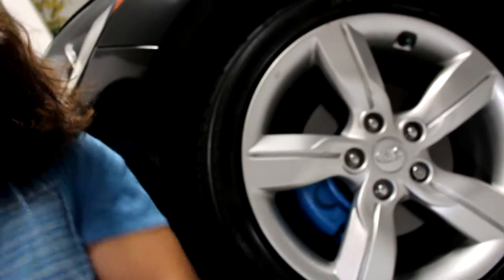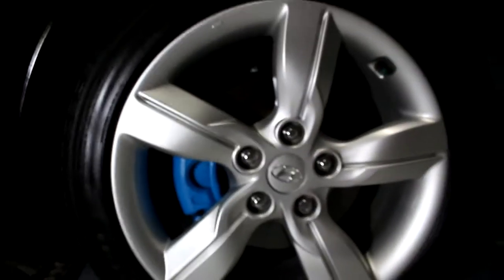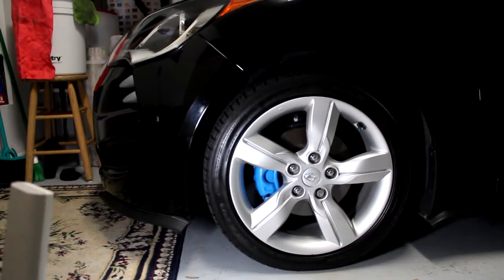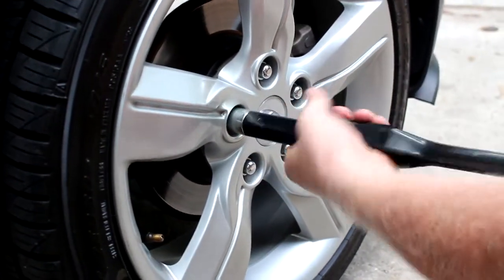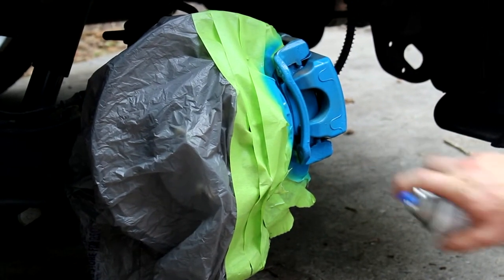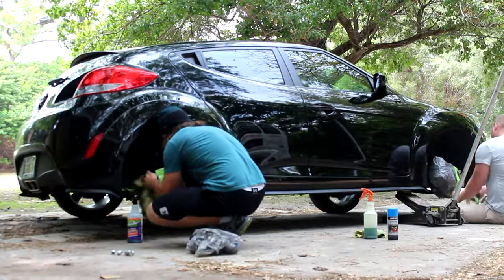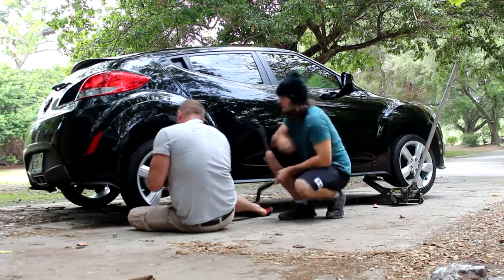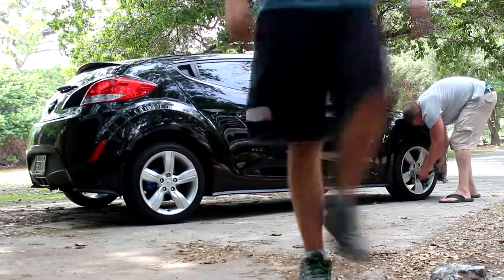Project Raptor || Ep.#3 "Painting Calipers"!!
Episode 3 is out!! And super thanks to my friend Steve for helping me paint these, they came out amazing. Remember, never do this in windy weather or if you don't know what you are doing be sure to have a professional help.